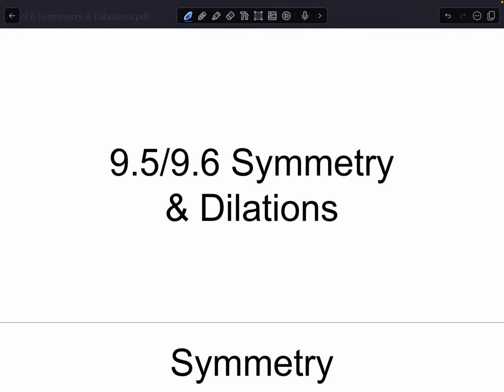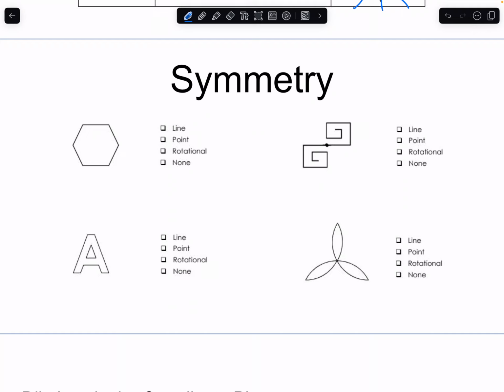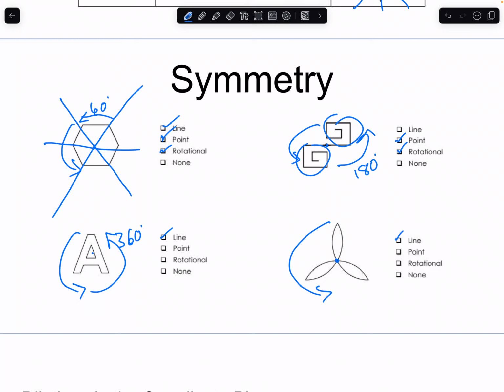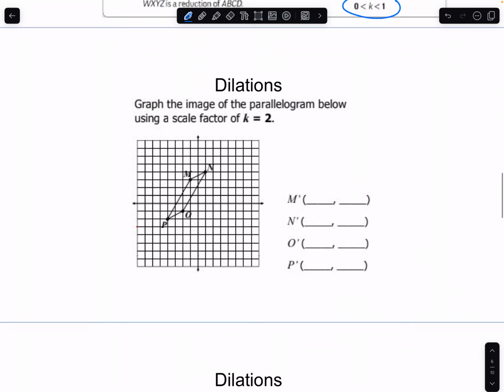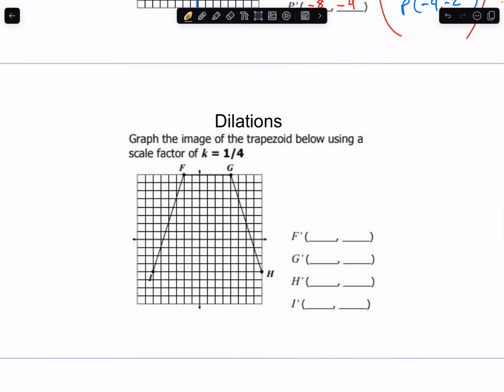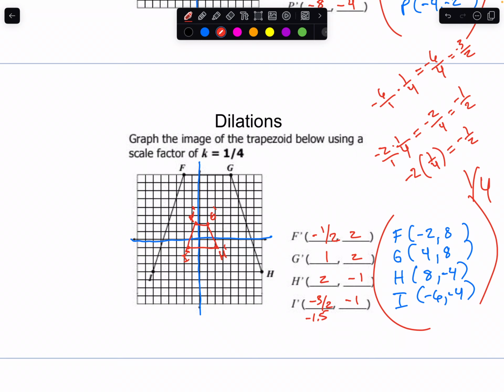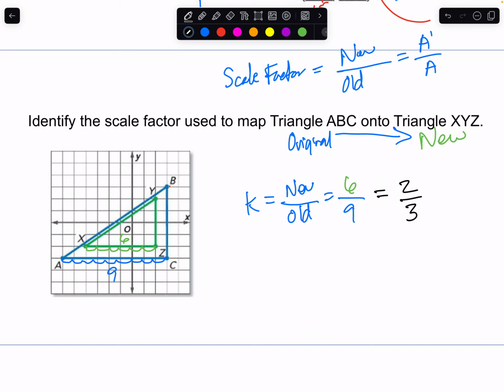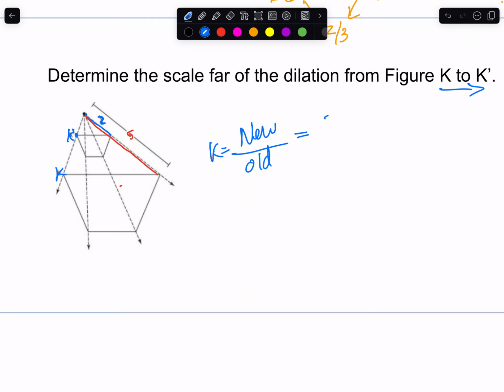9.5/9.6 Symmetry & Dilations